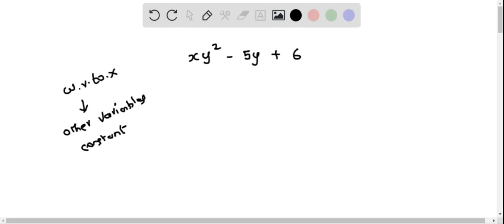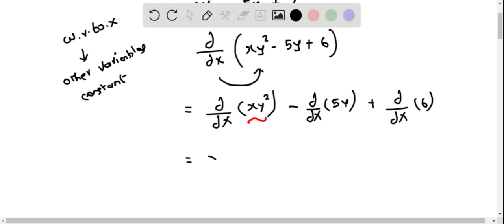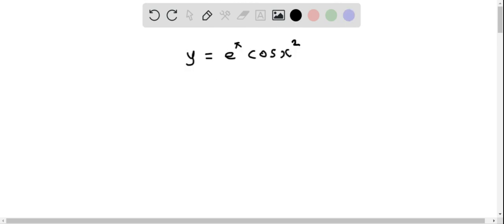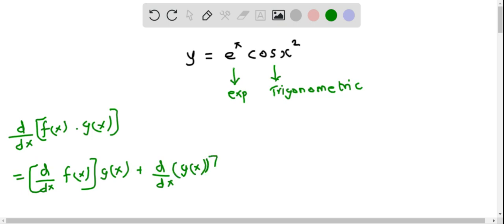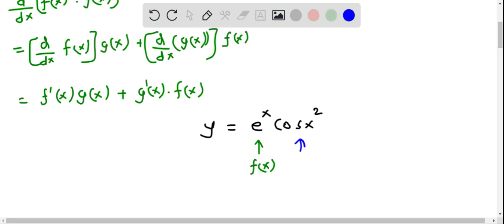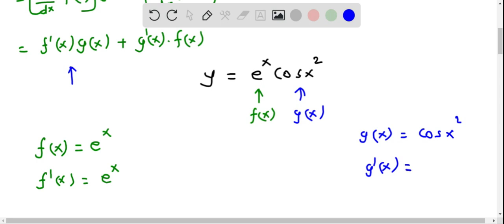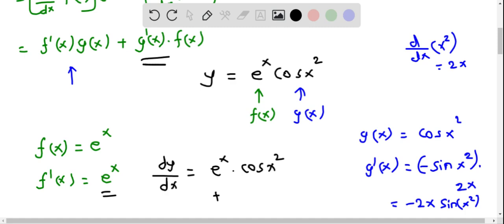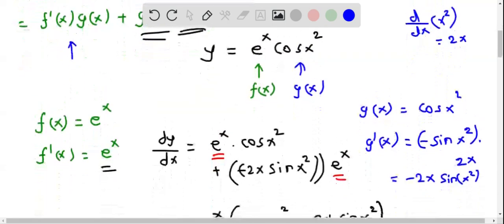Calculus AB Partial derivative and differentiation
Partial derivative and differentiation